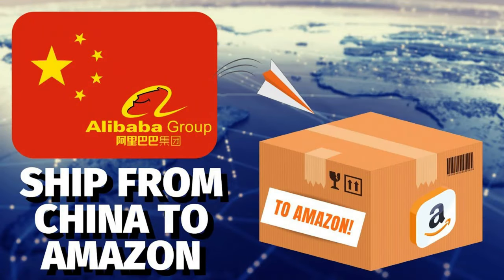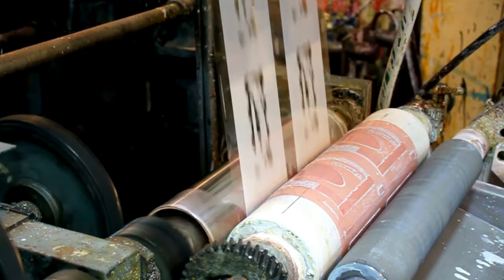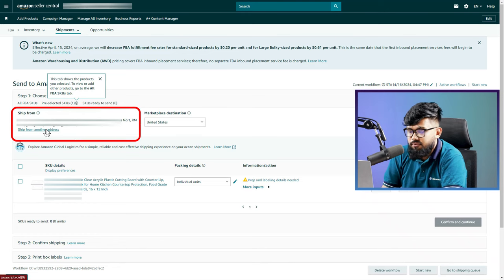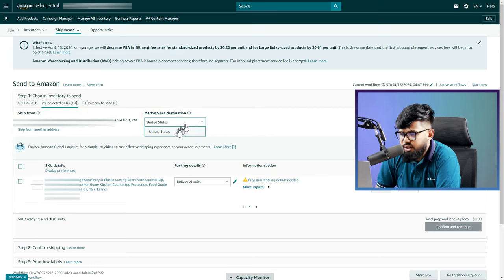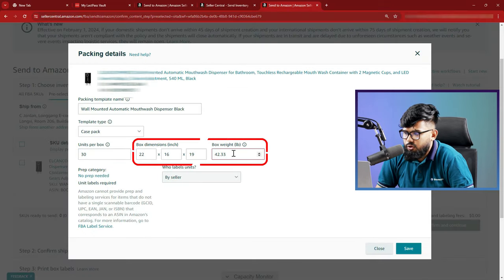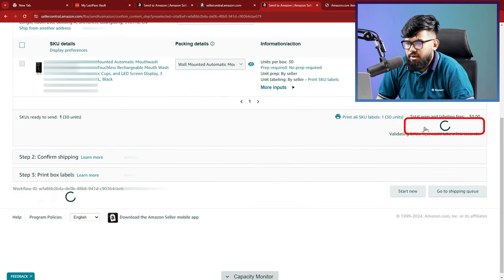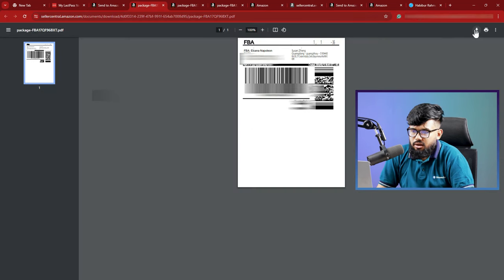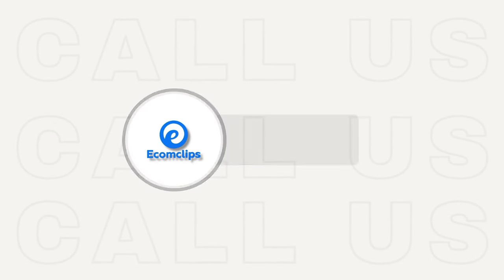How To Ship From China To Amazon FBA WITHOUT Middlemen – The Ultimate Guide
In this video, we're diving into a seamless shipping process where your products take a direct flight from Alibaba to Amazon FBA with no middlemen involved! From the factory to Amazon FBA, and then to your customer's doorstep. Does it sound too good to be true? Watch the video to find out how you can achieve this step-by-step!

We will guide you through every step of the process, including:

- Building a shipment plan for Amazon FBA
- Collecting necessary details from your Alibaba supplier
- Step-by-step instructions for shipping from Alibaba to Amazon FBA

We take you through the complete process, including:

1. Logging in to Amazon Seller Central and creating a shipment plan.
2. Gathering all required information from your Alibaba supplier, including addresses, product details, shipping methods, and labels.
3. Configuring shipping plans on Amazon, including packing details, shipping carriers, and printing labels.
4. Finalizing and confirming shipping details and tracking ID.

Time Stamps

00:01 - Introduction: Overview of shipping products from Alibaba / China to Amazon FBA.
00:30 - Process Overview: Creating Amazon FBA listings and shipment plans.
00:54 - Gathering Information: Details from suppliers including address, products, and shipping methods.
02:03 - Creating Shipment: Logging in to Amazon Seller Central and setting up shipments.
02:50 - Entering Supplier Info: Filling in supplier details including address and contact information.
04:22 - Packing Details: Setting up packing template, box dimensions, and unit per box.
04:40 - Template Setup: Selecting packing options and defining shipment details.
05:38 - Quantity to Send: Entering the number of units and printing SKUs labels.
06:30 - Confirming Shipping Details: Selecting shipping date, mode, and carrier.
07:33 - Printing Box Labels: Printing and confirming box ID labels, then sending to suppliers.
08:07 - Final Steps: Downloading PDF, adding tracking ID, and saving information.
08:29 - Conclusion: Final steps and the eCommerce agency

We hope this video has been helpful in guiding you through the process of shipping directly from Alibaba to Amazon FBA. If you're looking for more in-depth resources and strategies to level up your Amazon account, visit our website at ecomclips.com. We're a full-service e-commerce agency with over 12 years of experience and a team of more than 300 e-commerce experts. We're here to help you manage and optimize your Amazon store with personalized strategies.